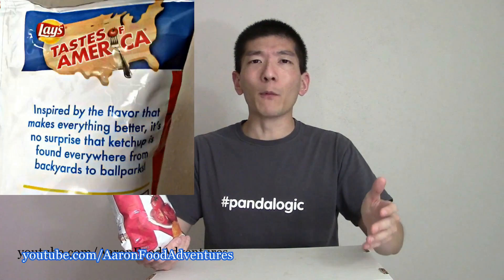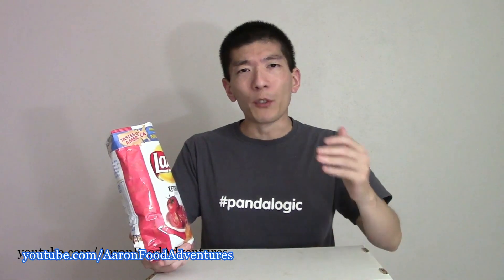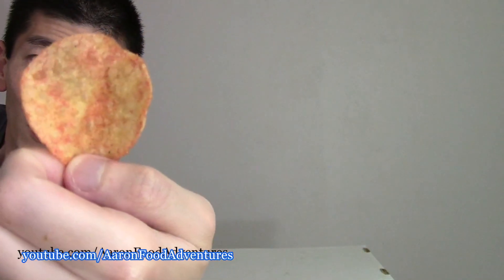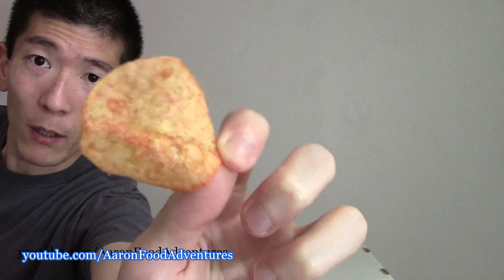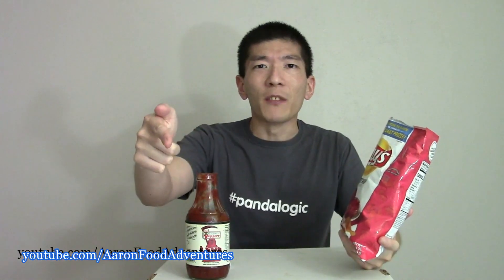Lay's Ketchup Chips (UNITED STATES) | Spicochist Reviews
Another regional Midwest flavor!